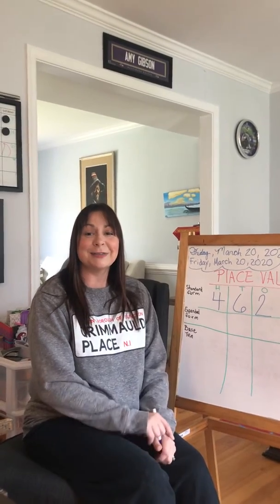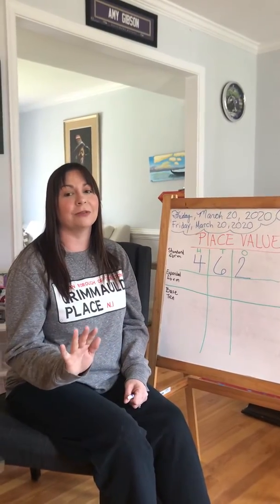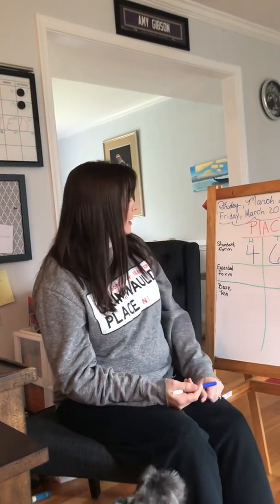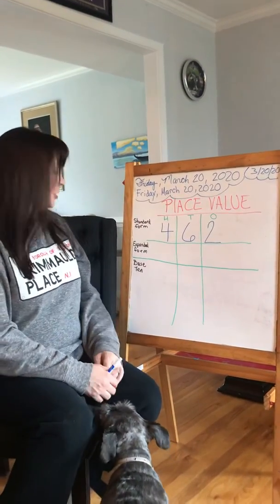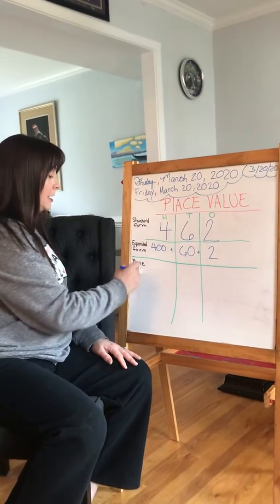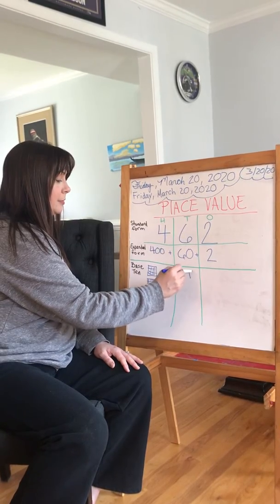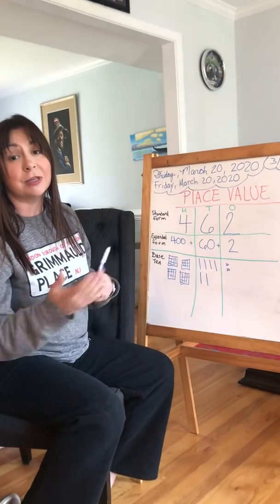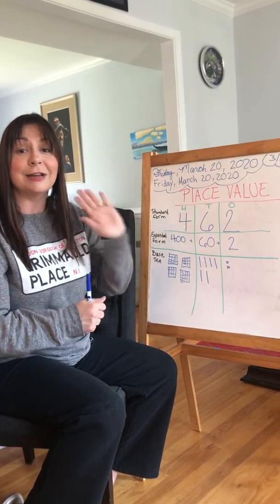March 20, 2020 Math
Friday, March 20 Math lesson